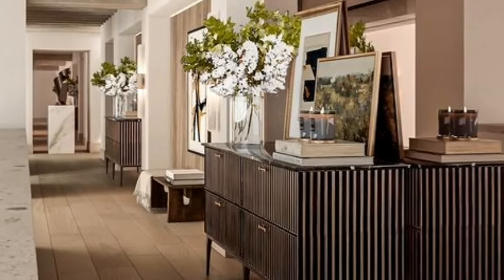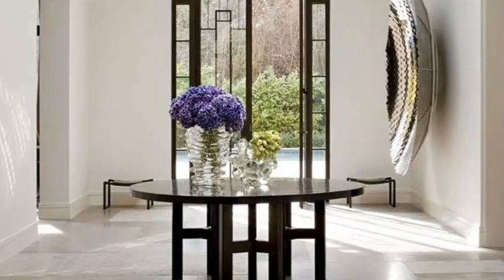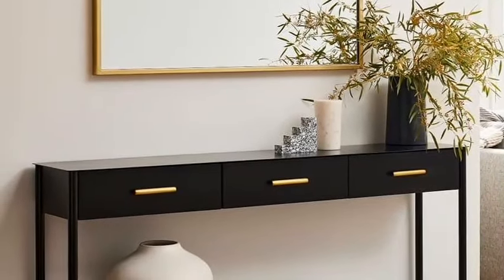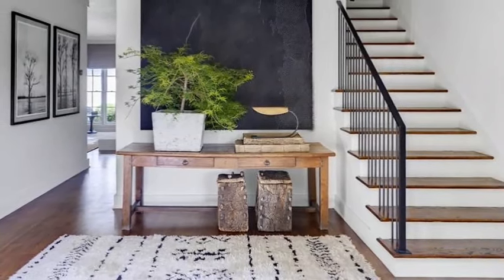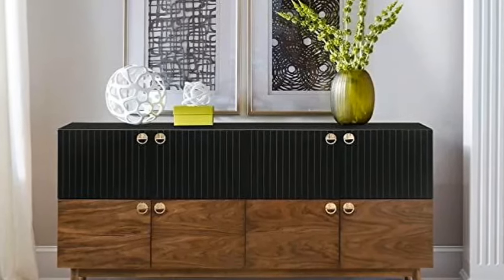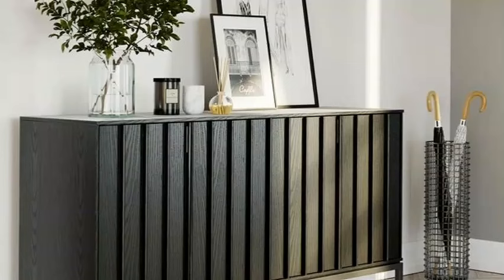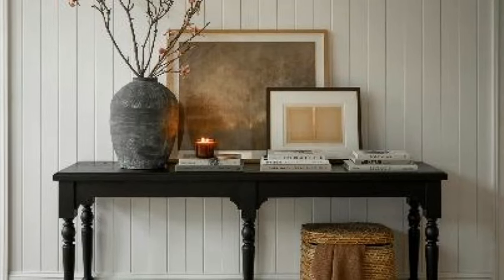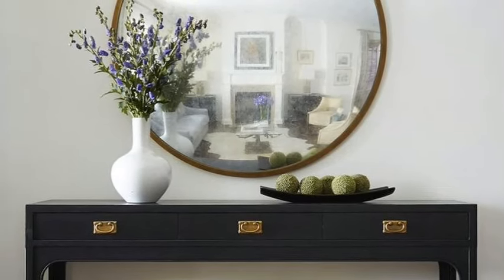Modern Entryway Trends For Inspiration| Interior Entryway Decorations And Designs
get inspired and creative with your entryway.

Thank you for supporting us, stay blessed 🙏